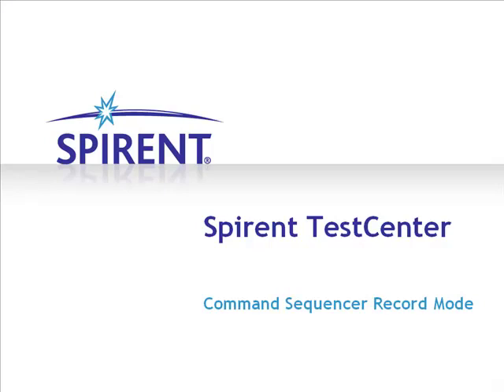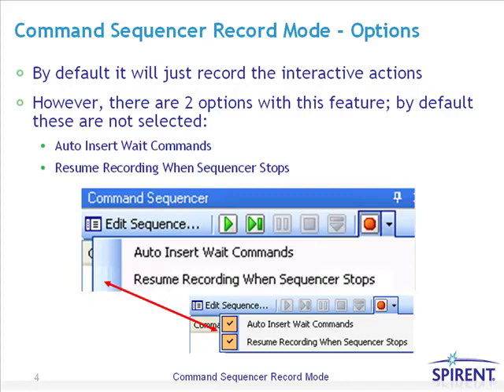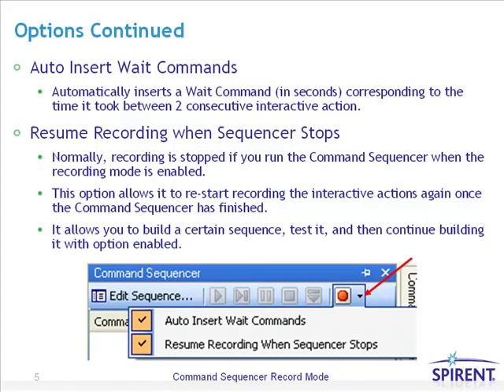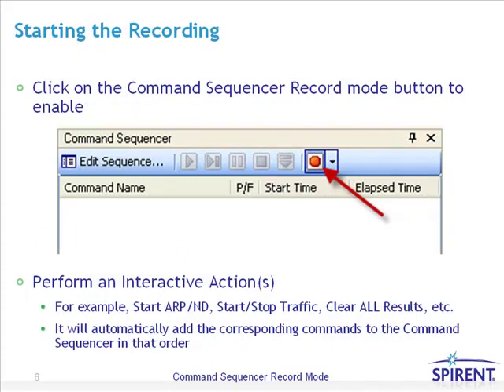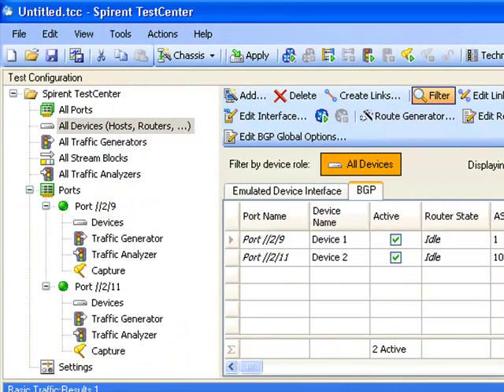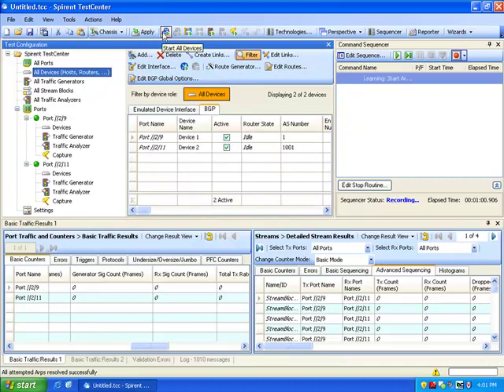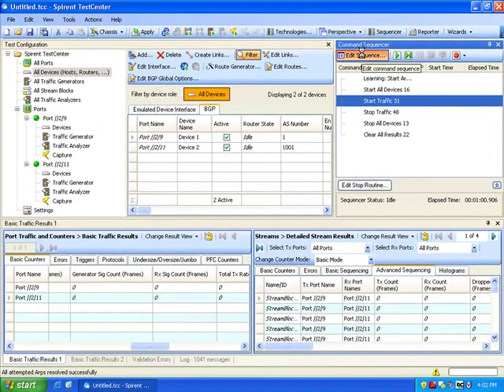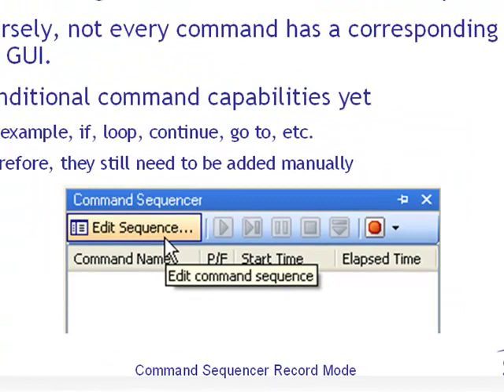Spirent TestCenter Features: Command Sequencer Record Mode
Describes and Demonstrates the Command Sequencer Record Mode feature